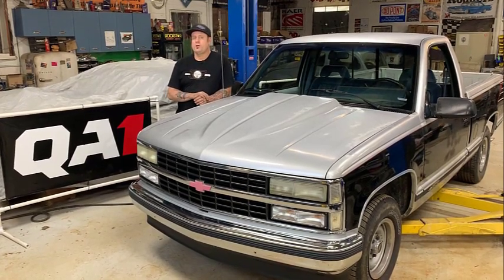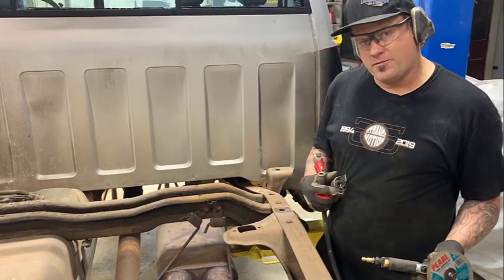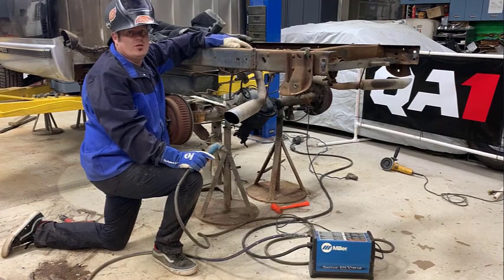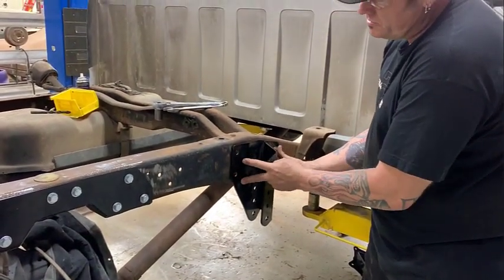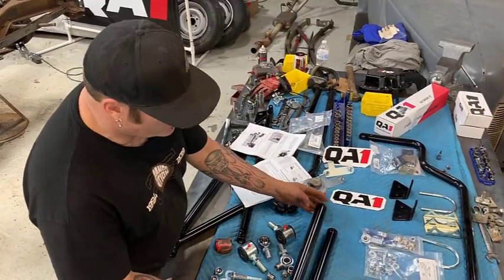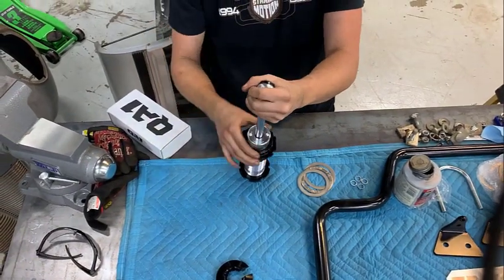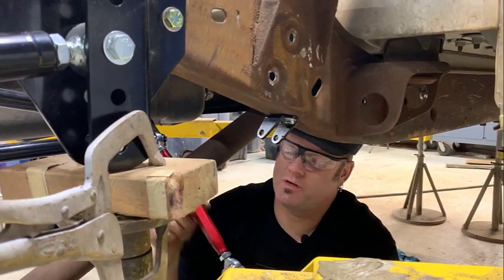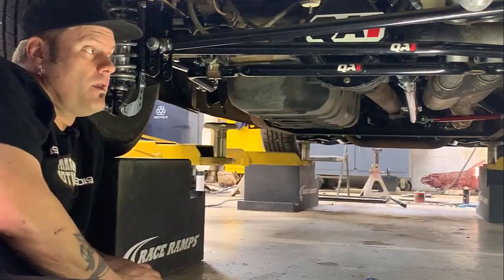The Strange Motion Way - QA1 GM C1500 Suspension Install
Tim Strange shows you all the details of installing the QA1 rear suspension on the 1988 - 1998 GM C1500 Trucks

Table of Contents:

00:00 - Introduction
00:19 - Marker 3
00:30 - Marker 5
30:54 - Marker 4